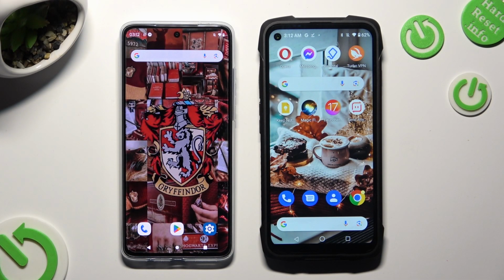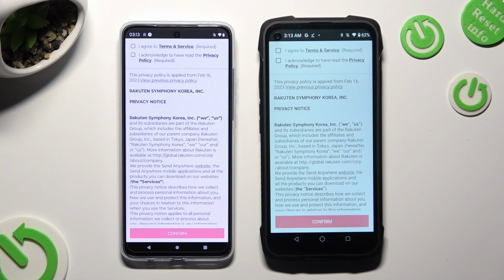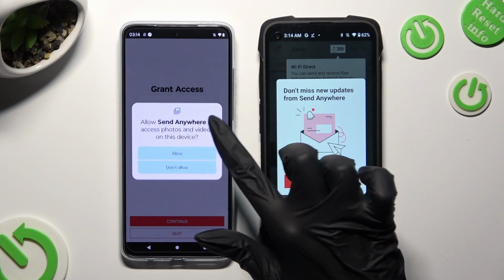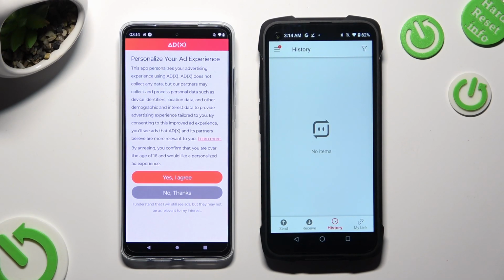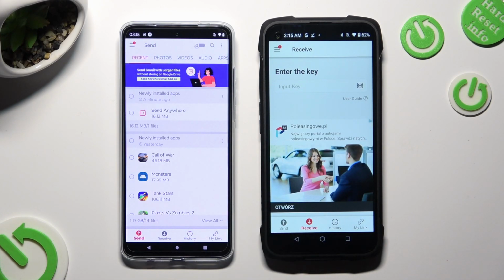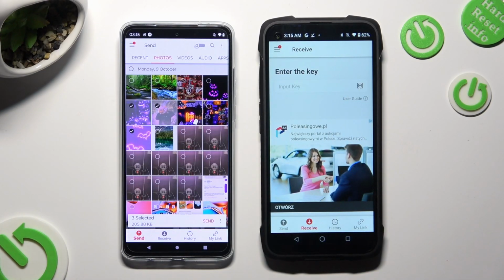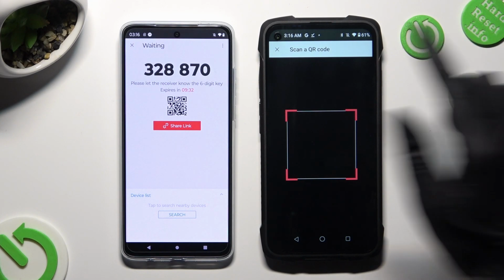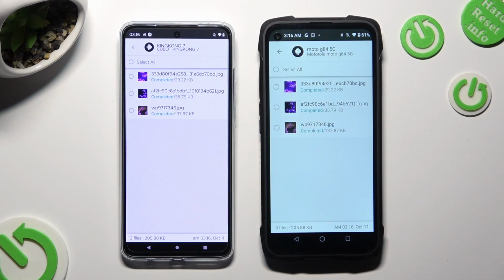How to Transfer Files from Android Device to CUBOT King Kong 7 – Send Anywhere App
If you're wondering how to transfer files from any Android device to your CUBOT King Kong 7, then here we are coming with help! in this tutorial, we would like to guide you to a proper section and app, which will allow you to transfer files from one device to another. So let's follow all shown steps and successfully transfer flies form Android device to CUBOT King Kong 7!

How to use Send Anywhere app in Android device? How to download Send Anywhere on Android device? How to transfer files using Send Anywhere app? How to share data between CUBOT King Kong 7 and Android device using Send Anywhere App? How to send data from Android device to CUBOT King Kong 7? How to transfer files from device with Android operating system to CUBOT King Kong 7?